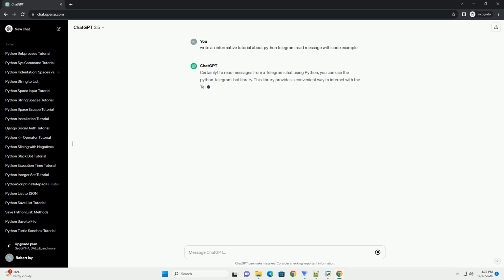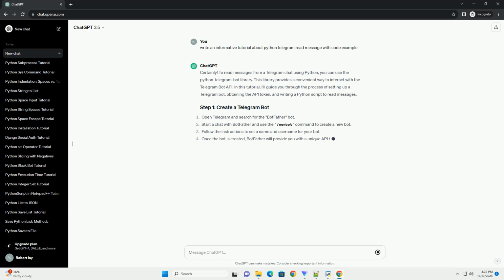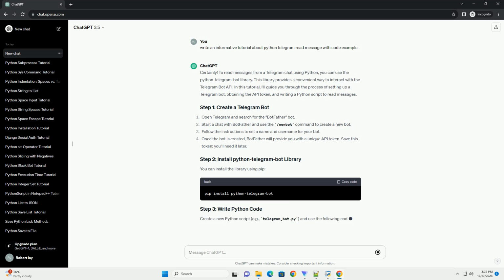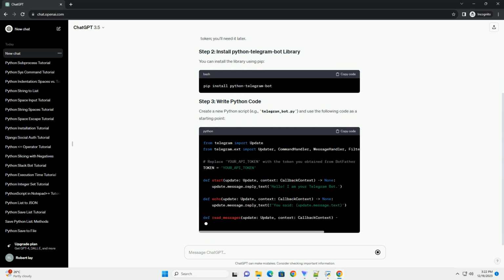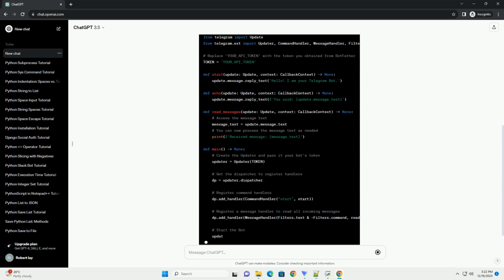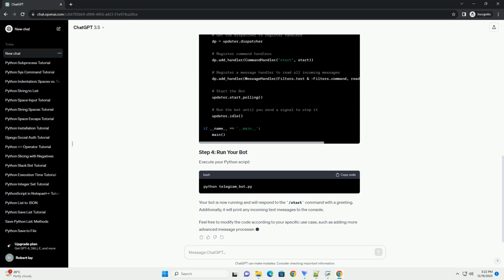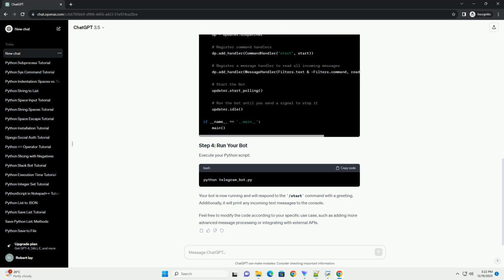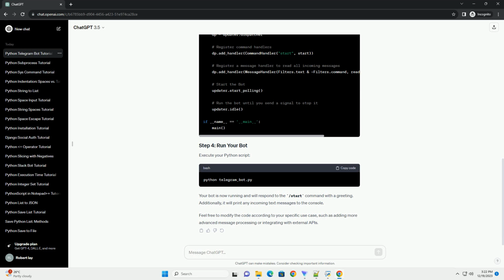python telegram read message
Certainly! To read messages from a Telegram chat using Python, you can use the python-telegram-bot library. This library provides a convenient way to interact with the Telegram Bot API. In this tutorial, I'll guide you through the process of setting up a Telegram bot, obtaining the API token, and writing a Python script to read messages.
You can install the library using pip:
Create a new Python script (e.g., telegram_bot.py) and use the following code as a starting point:
Execute your Python script:
Your bot is now running and will respond to the /start command with a greeting. Additionally, it will print any incoming text messages to the console.
Feel free to modify the code according to your specific use case, such as adding more advanced message processing or integrating with external APIs.
ChatGPT